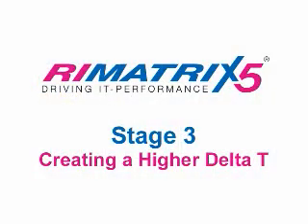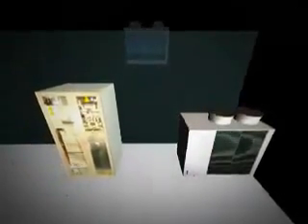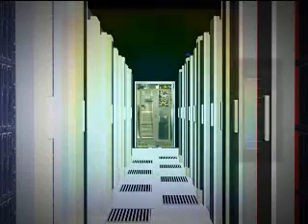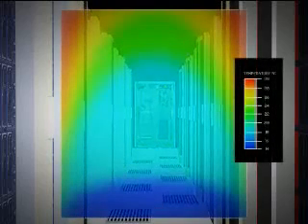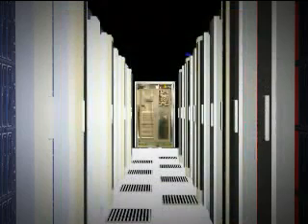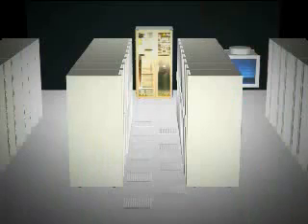Data Centre Cooling - Improving Data Efficiency